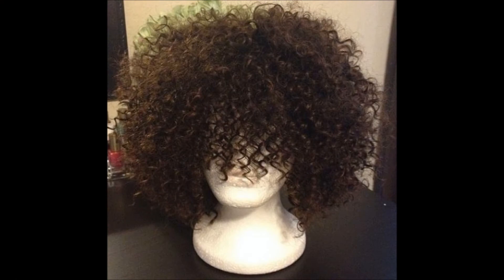Hair of the Day | Outre Timeless Bohemian Curls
The hair used to make this video was Outre Timeless All In One Human Hair Natural Blend Weave - Bohemian 4pc in a color 4. I achieved this look by sewing the tracks to a dome cap. You can also glue the tracks to a dome cap if you prefer. I prefer to sew it although it takes more time, I find it is less messy than using glue and that the wig cap still retains some of its stretch.